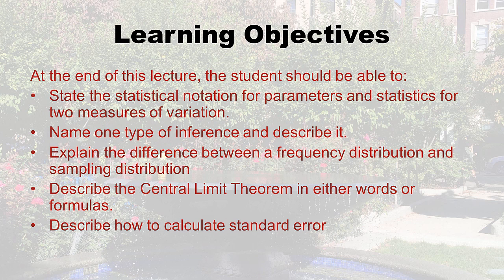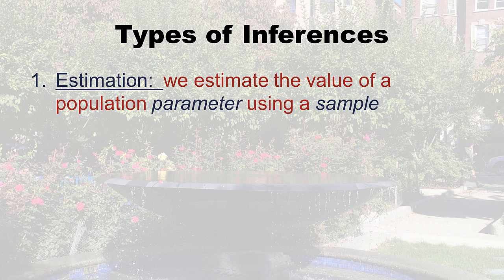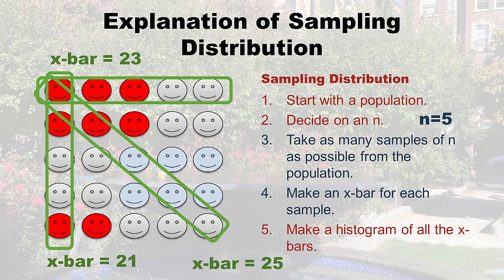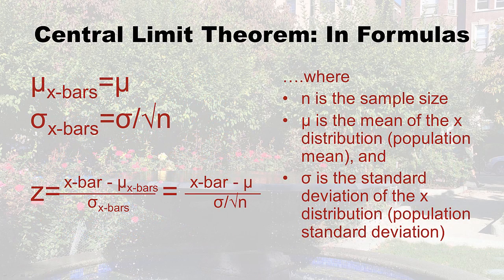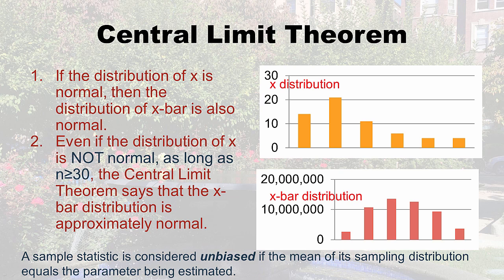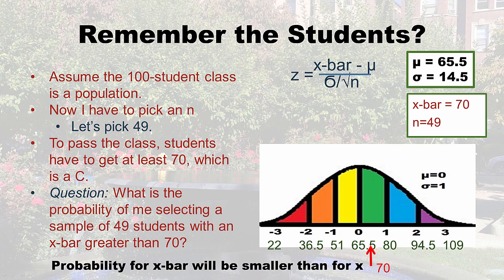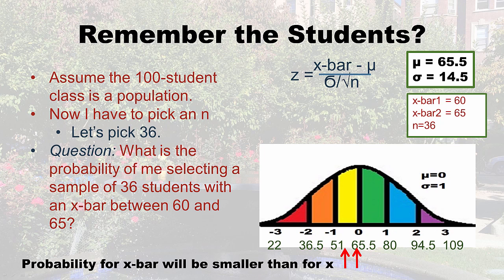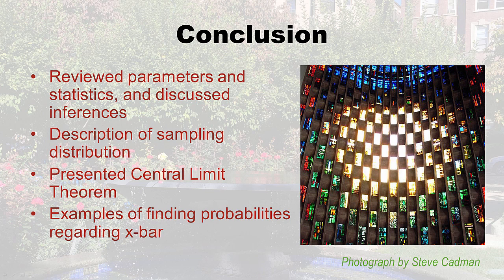Chapter 7.4 & 7.5: Sampling Distributions and the Central Limit Theorem - Healthcare Perspective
In this video, Monika Wahi lectures to Laboure College students in her Essentials of Statistics class.

00:17 Learning objectives for the lecture
00:44 Topics covered in the lecture
01:48 Review of statistic, sample, parameter and population
01:54 Review of statistical notation for mean, variance, standard deviation, and proportion for both samples and populations
03:21 A discussion of the concept of inference
04:26 3 types of inferences: Estimation, testing, and regression
05:22 To do testing and estimation, you need sampling distributions and to understand the Central Limit Theorem
06:07 Review of what a frequency distribution is
06:55 Description of what a sampling distribution is
07:39 Visual demonstration of making a sampling distribution
09:39 Formal definition of a sampling distribution (as a probability distribution)
10:34 Description of the Central Limit Theorem (CLT)
12:40 Formula for the Central Limit Theorem and more discussion of the proof
14:04 Introduction to the concept of the standard error
15:04 Properties of the Central Limit Theorem
15:50 Hospital example: Skewed distribution of staffed beds.

16:40 A sample statistic is considered unbiased if the mean of its sampling distribution equals the parameter being estimated
17:37 Context: Review of using the z-table for estimating probabilities for x
18:33 Difference in what we are doing now with sample distributions, with the z-score formula
19:50 How to find probabilities regarding x-bar in two steps
20:33 Walking through an example where x-bar is above mean
22:39 Example of applying the formula to x-bar to get z and the associated probability
24:55 Walking through an example where x-bar is between two numbers
26:16 Example of applying the formula to two x-bars to get the probability in the middle
28:55 Review and conclusion